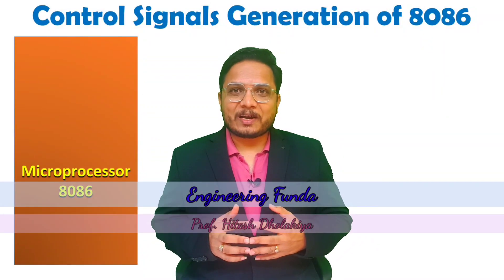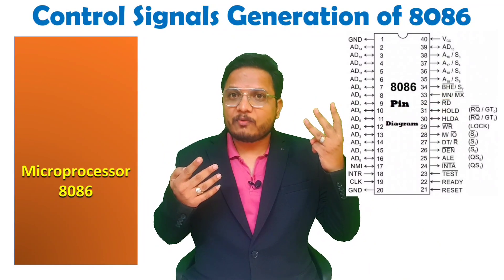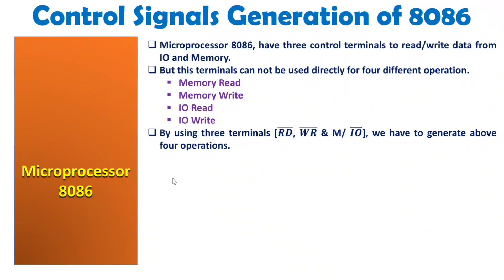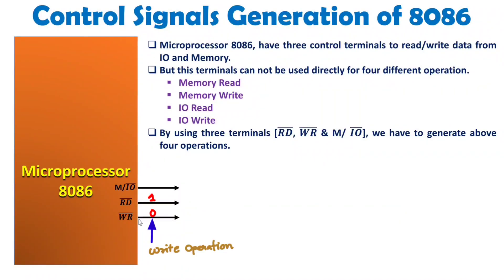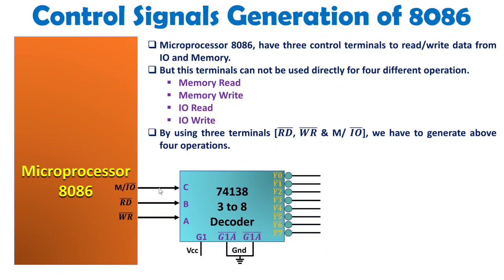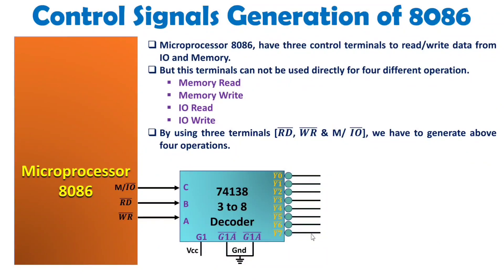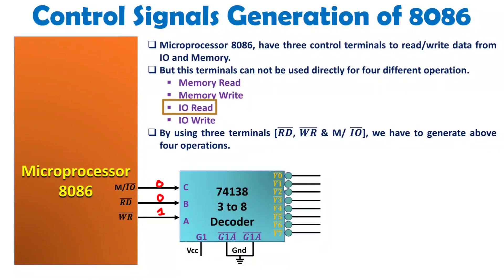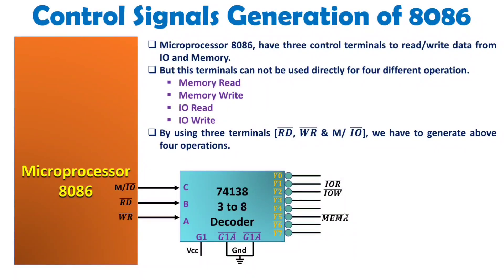Control Signals Generation in 8086 Microprocessor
Control Signals Generation in 8086 Microprocessor is explained with the following Timestamps:
0:00 - Control Signals Generation of 8086 - Microprocessor 8086
0:14 - Basics of Control Signals Generation of 8086
1:32 - How to Generate Control Signals of 8086
3:27 - Interfacing of Decoder for Control Signals Generation

Control Signals Generation in 8086 Microprocessor is explained with the following outlines:
1. Microprocessor 8086
2. Control Signals Generation of 8086
3. Minimum Mode of 8086
4. Basics of Control Signals Generation of 8086
5. How to Generate Control Signals of 8086
6. Interfacing of Decoder for Control Signals Generation

8259 - Programmable Interrupt Controller, 8255 - Programmable Peripheral Interface, 8254 - Programmable Interval Timer, 8257 - Direct Memory Access.